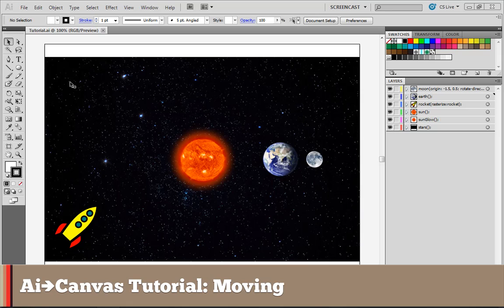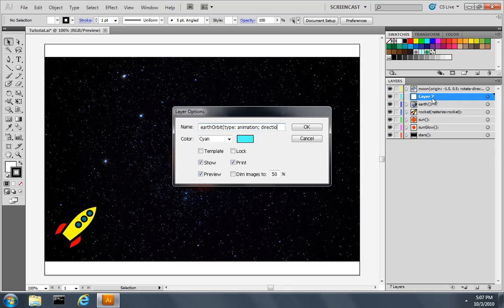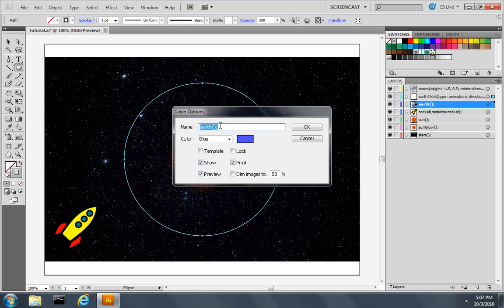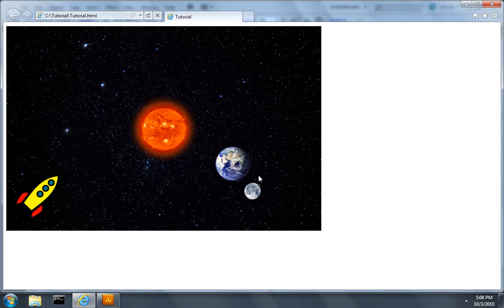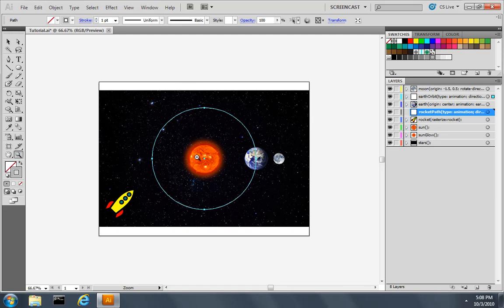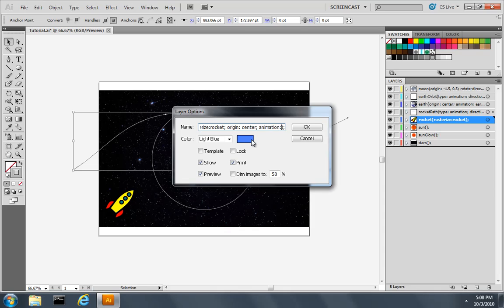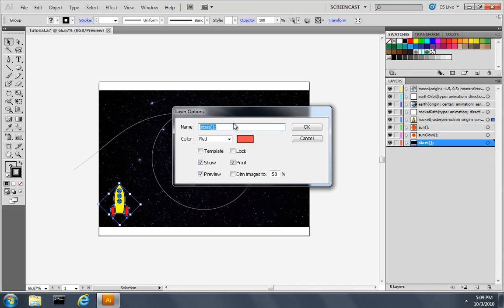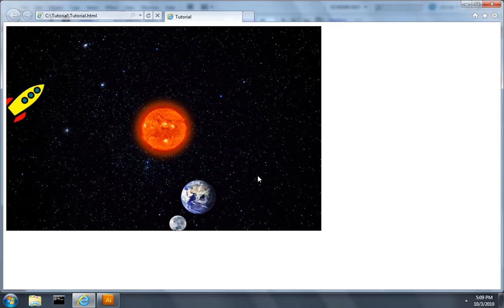Ai2Canvas Tutorial 5 - Moving